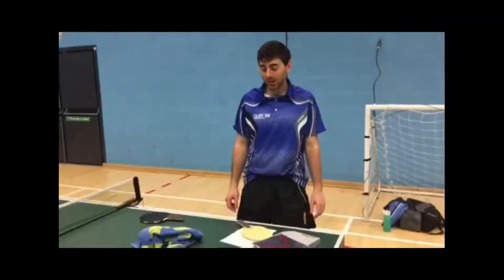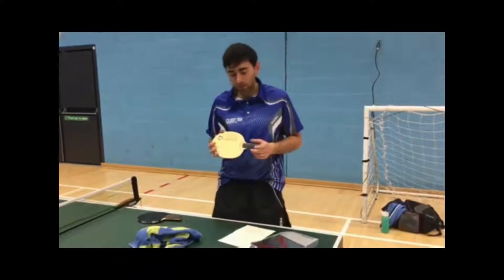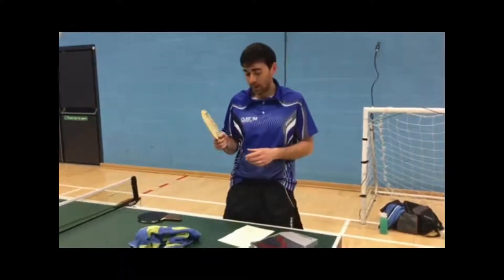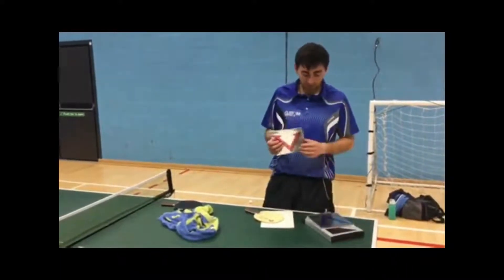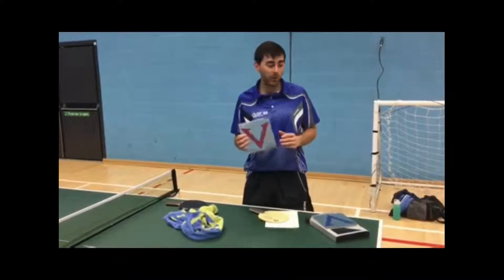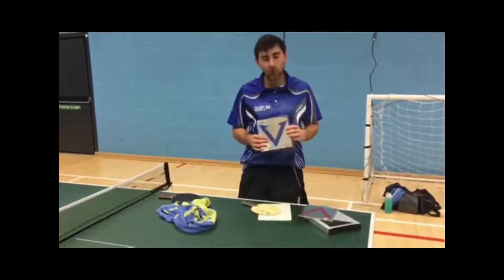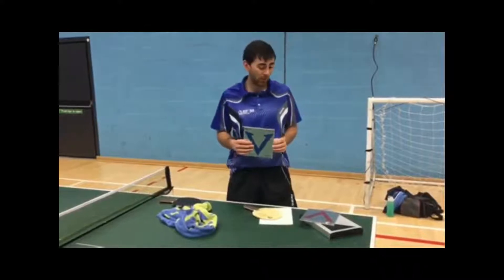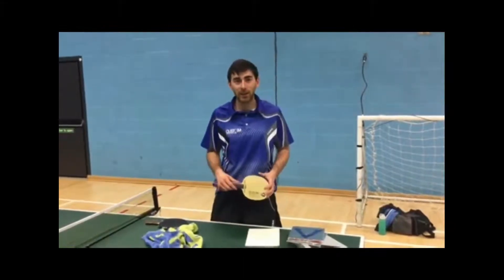Xiom Stradivarius With Xiom Vega Euro / Asia DF - Simon Noutch Equipment Review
Simon Noutch demonstrating his preferred Xiom set up.